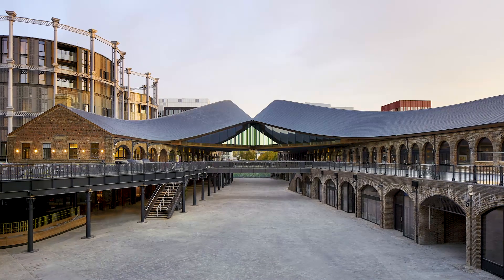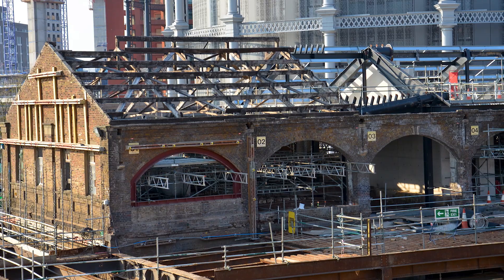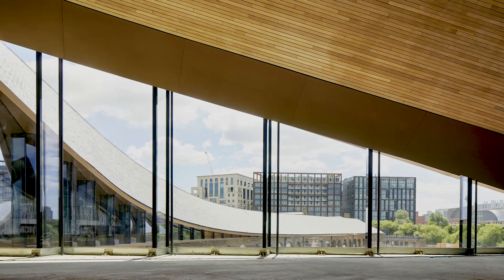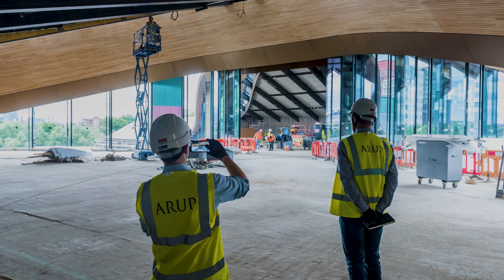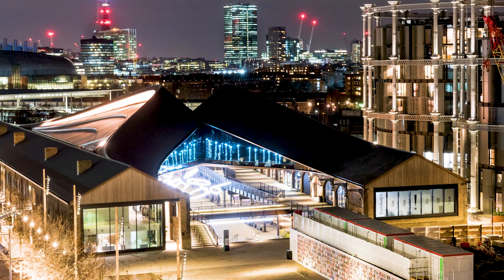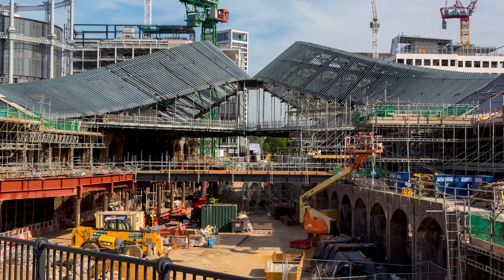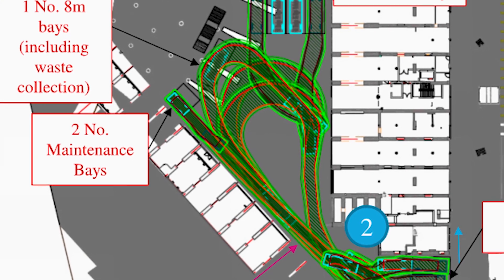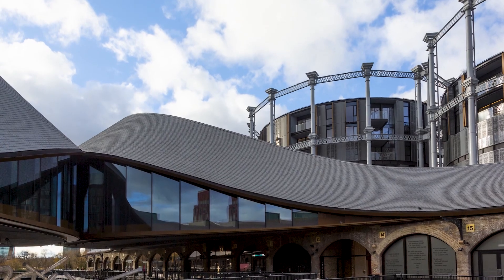Melody Ablola on working on the regeneration of Coal Drops Yard - Arup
Melody Ablola is one of 40 architecture, engineering, and construction professionals selected by Building Design+Construction as a 2019 40 under 40 honoree

She talks about her work on the regeneration of the historic Coal Drops Yard in the Kings Cross area of London, a project featured in the most recent addition of our Arup Journal: